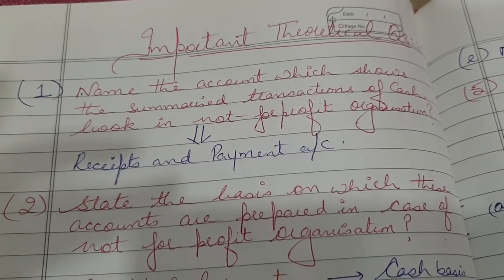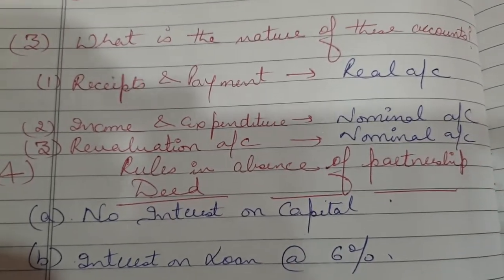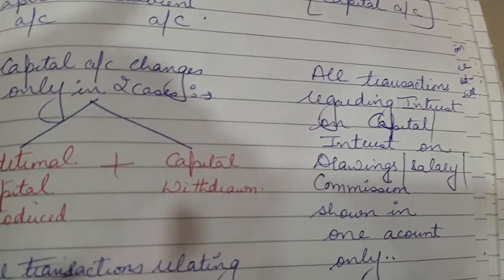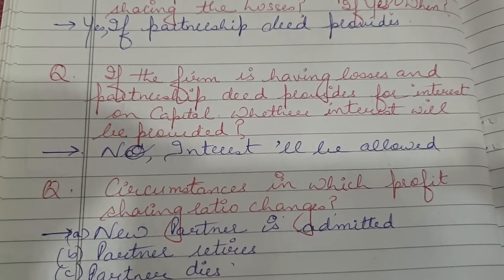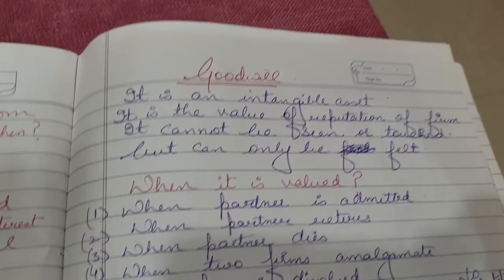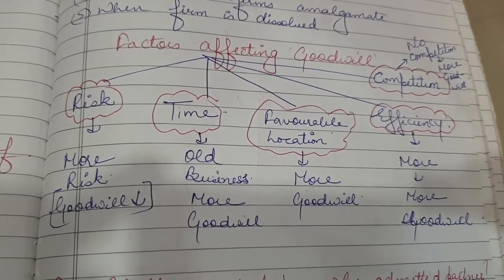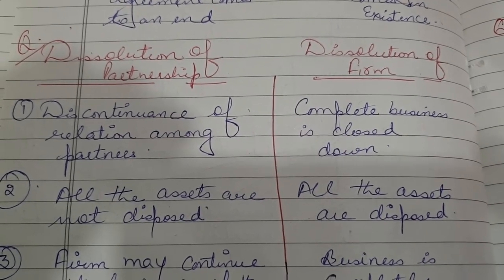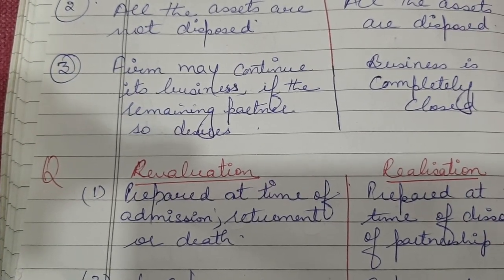# 17 Important Theory Questions For +2 Accounts